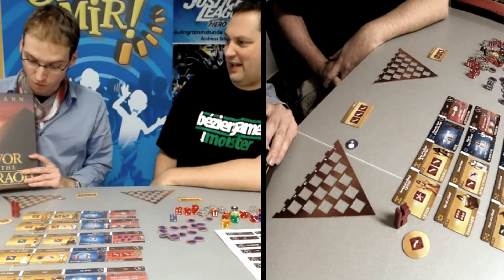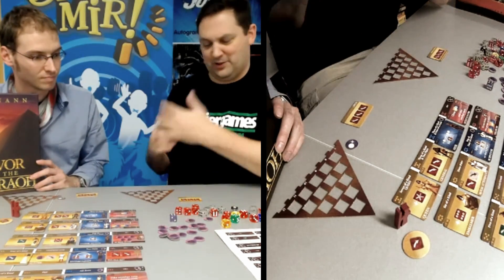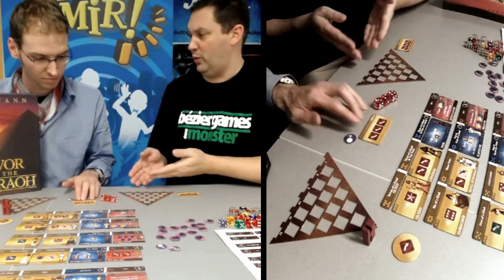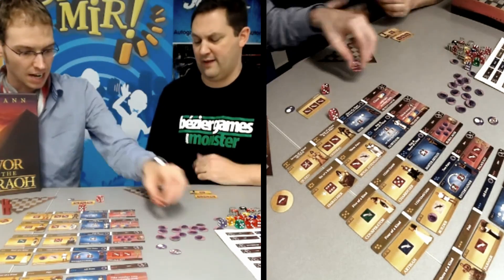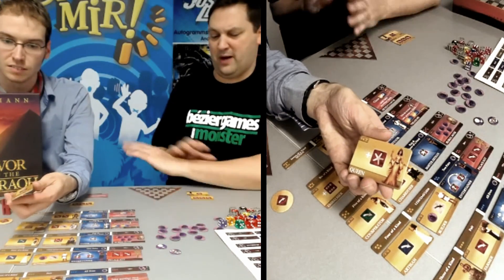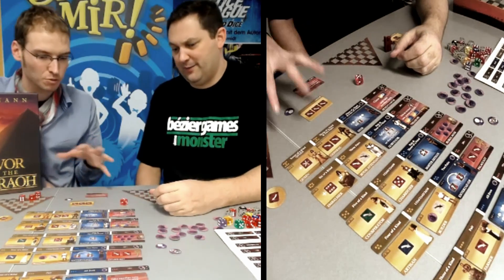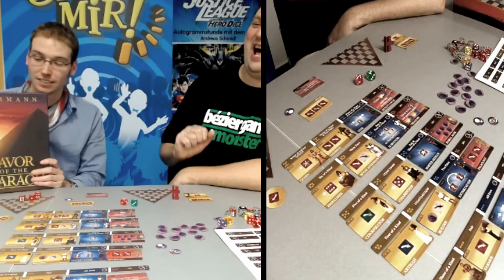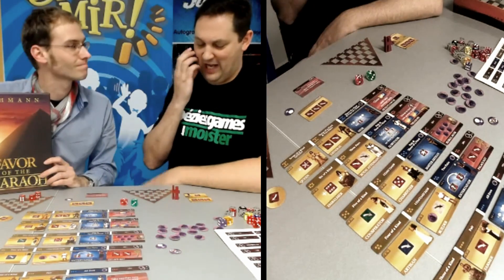Favor of the Pharaoh - Overview in English - Essen 2015 live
FAVOR OF THE PHARAOH
von Thomas Lehmann
Bezier Games (2015)

Altersempfehlung: ab 13 Jahren
Spieleranzahl: 2-4 Spieler
Spielzeit: 45 Min.

Dieser Live-Stream wurde in Kooperation mit dem Friedhelm-Merz Verlag realisiert. Vielen Dank für die Unterstützung.

Wenn ihr unsere Arbeit unterstützen wollt, benutzt beim Spielekauf unsere Partnerlinks. Vielen Dank.

Hunter & Cron werden unterstützt von:
Noch nie war Spiele kaufen und leihen so einfach.
Dein Brettspiel-Fachgeschäft in Berlin mit der größten Auswahl.
Der Laden rund ums Spiel in Osnabrück.